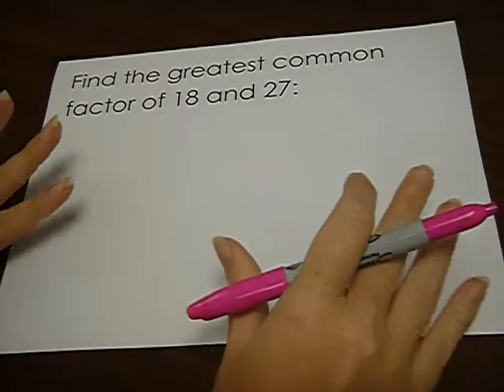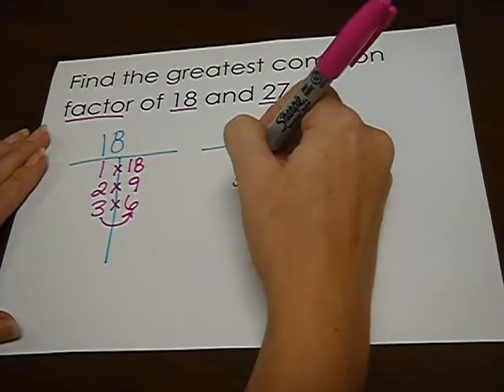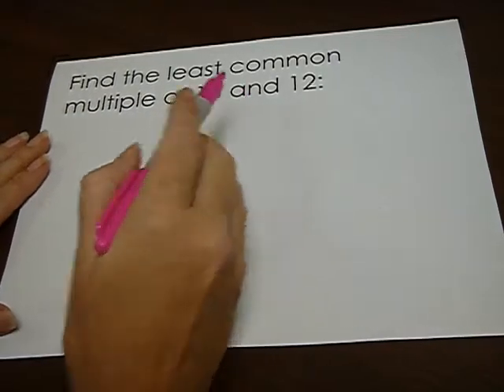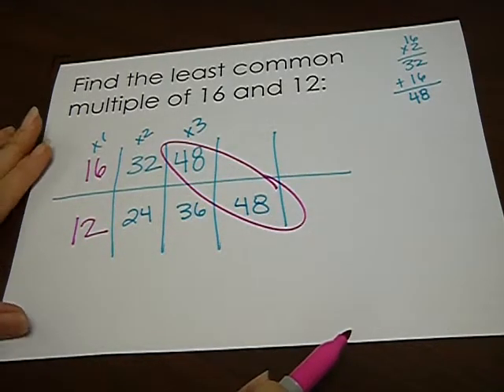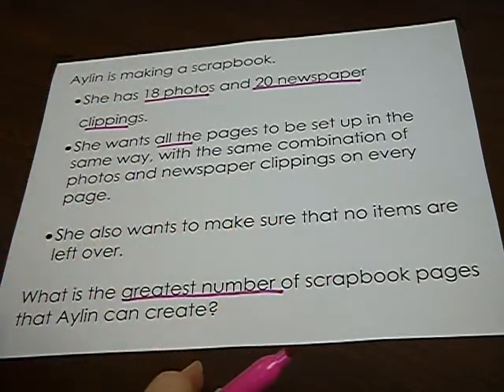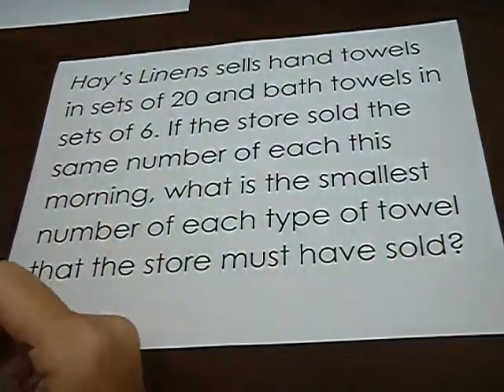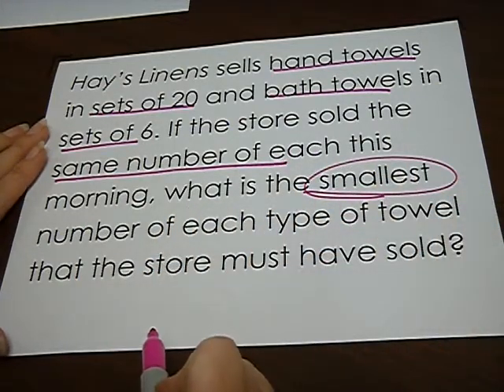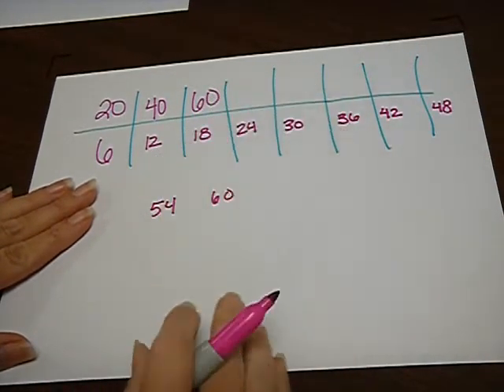PF GCF LCM Test Review pt2